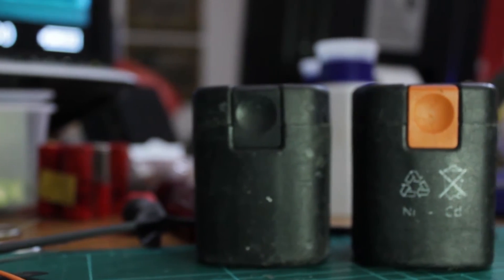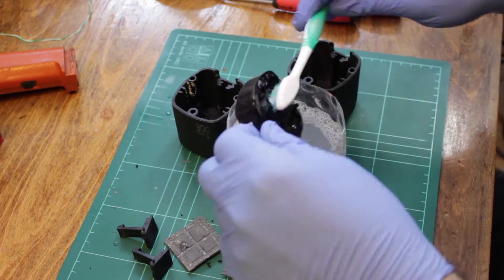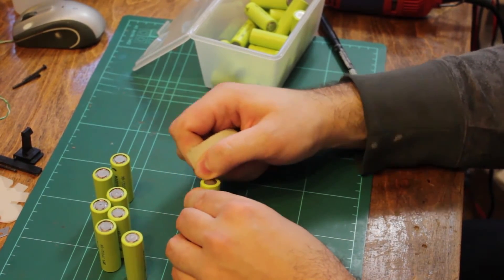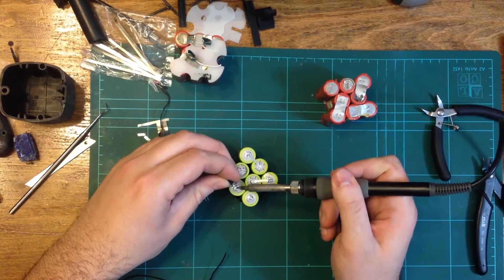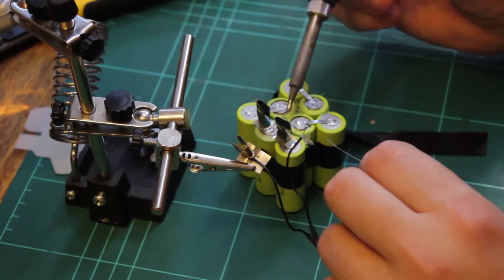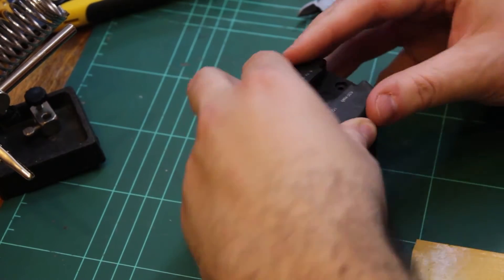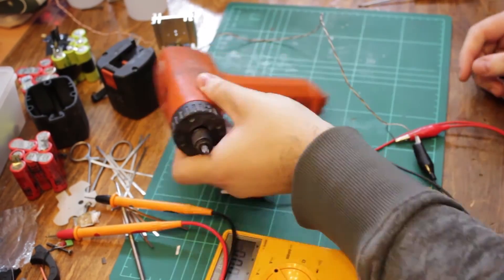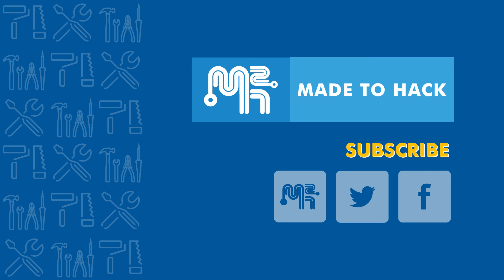How To - Replace Dead NiCd Cells in a Cordless Drill Battery Pack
In this episode, I show you how to replace dead NiCd Cells in a Cordless Screw Driver Battery Pack

I show you how to setup a microphone stand for a home studio. You can use this stand for Voice Over and other audio recording needs.

Made 2 Hack Amazon Store:

Canon EOS Rebel T6 Digital SLR Camera:

SJCAM SJ7 Star Wifi Action Camera, 4K@30fps:

Rode Video Mic:

BEHRINGER XENYX 1202FX Mixer: